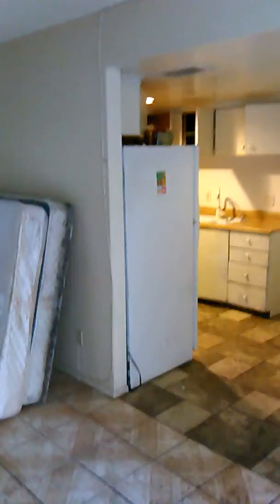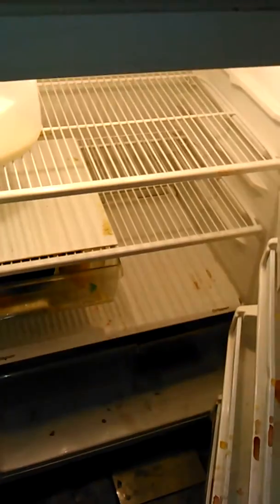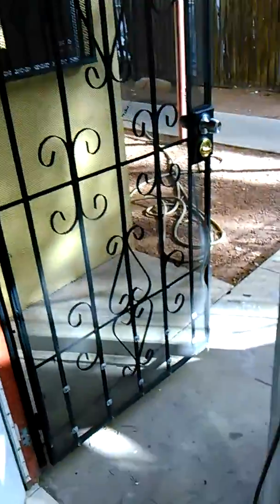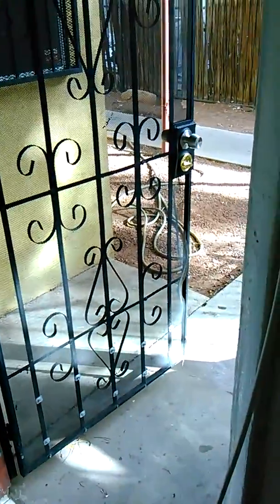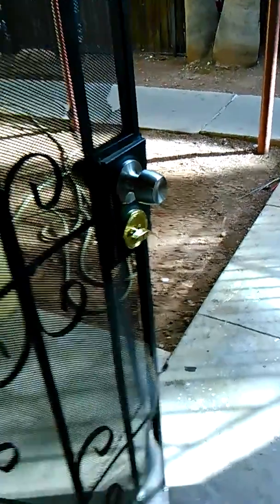3812 Royal Crest apartment number 2 inspection after tenant move out